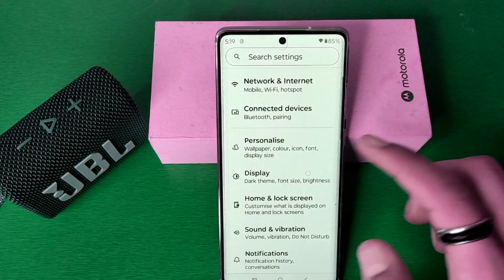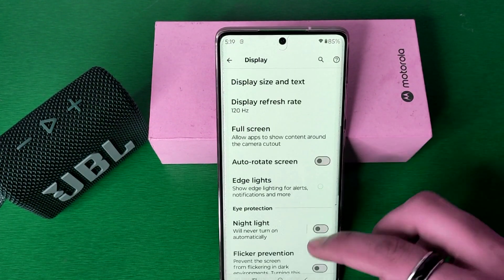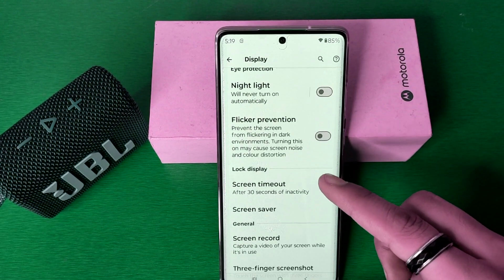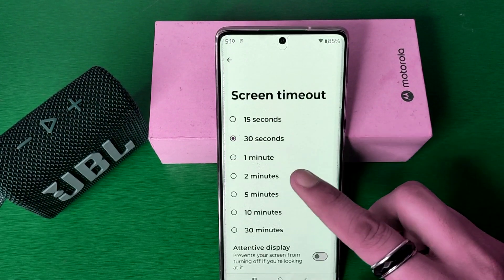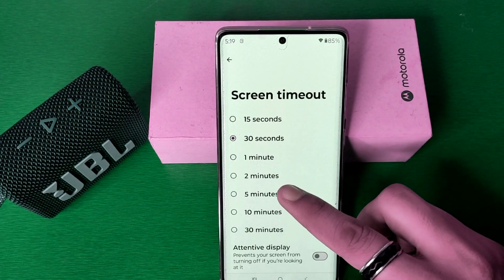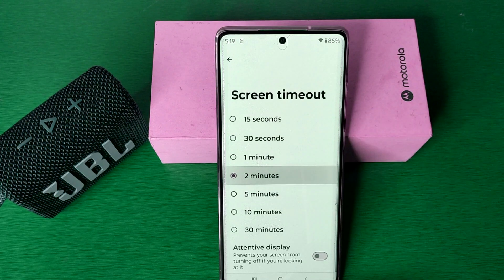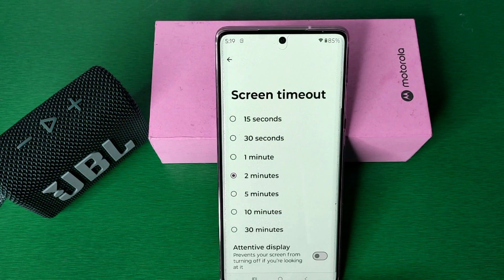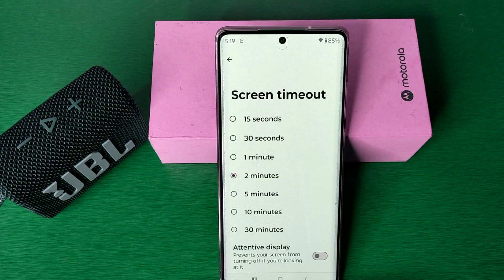Motorola Edge 50 Pro - Screen Timeout Settings | How to Screen Timeout in Motorola phone